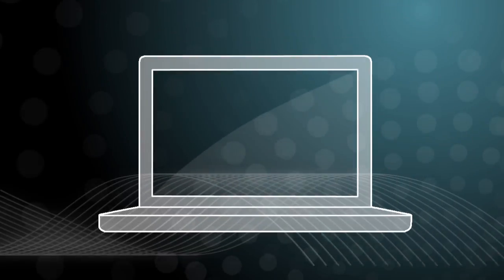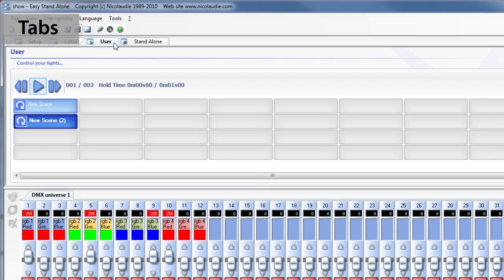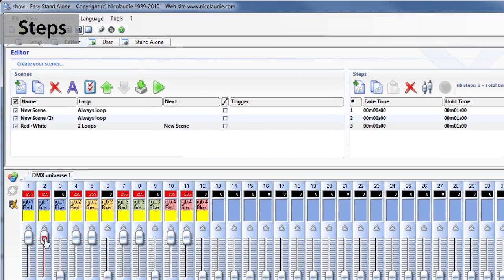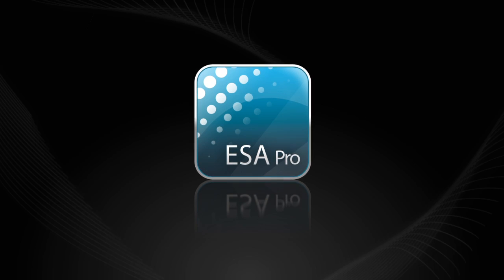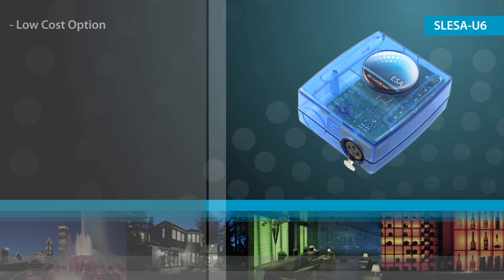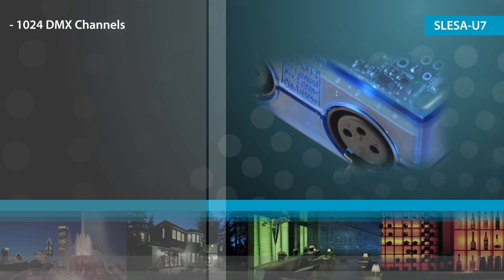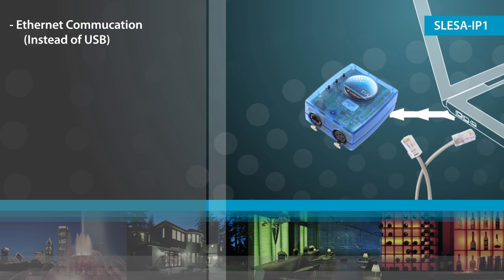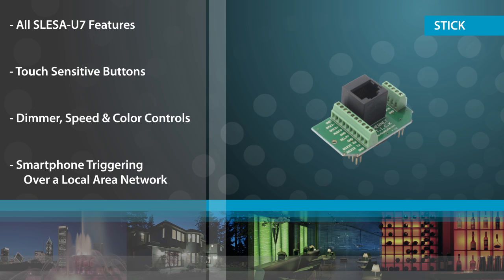Nicolaudie (Sunlite) Architectural & Building Range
An overview of the hardware and software available in the Nicolaudie Architectural & Building range. Including Easy Stand Alone and ESA PRO demonstration.